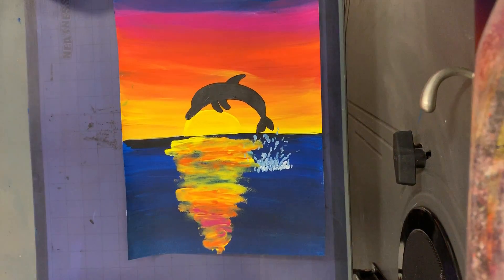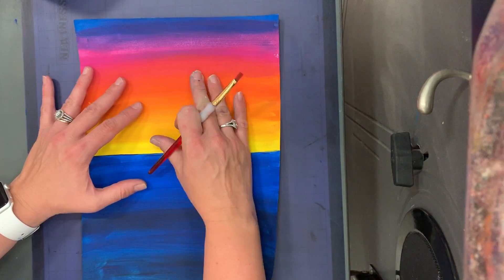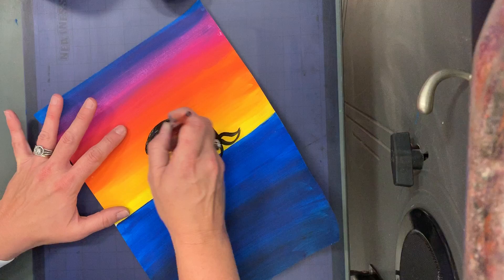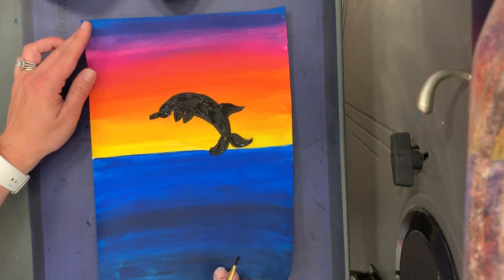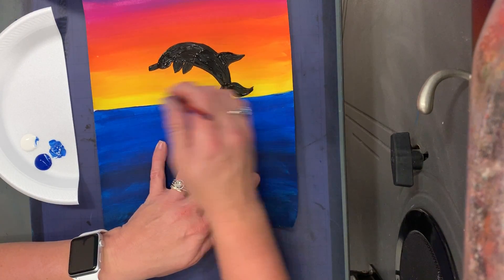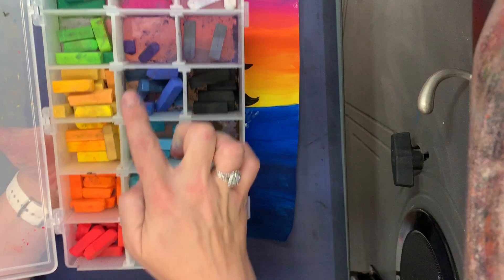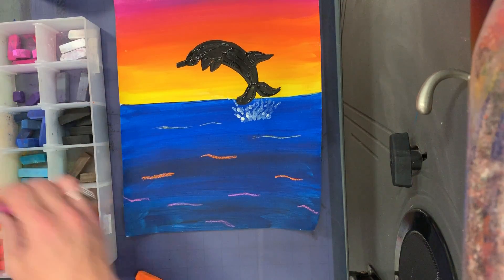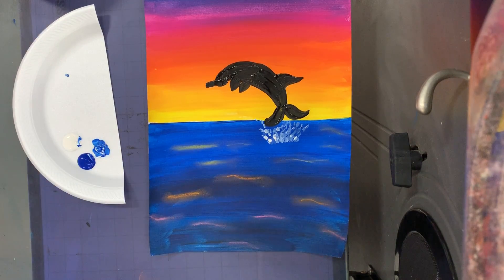Fourth Grade Dolphins, Day 2